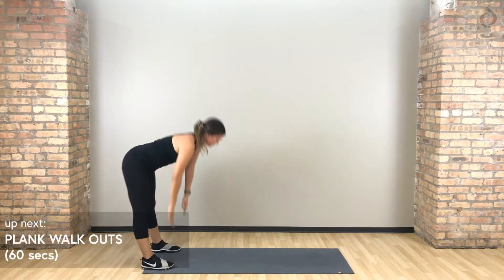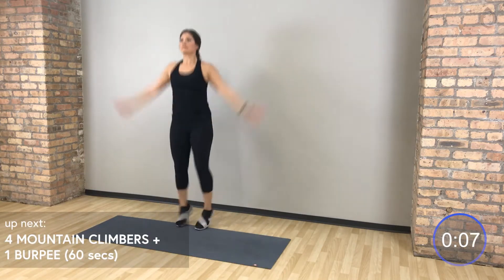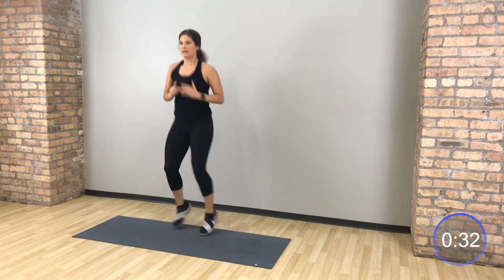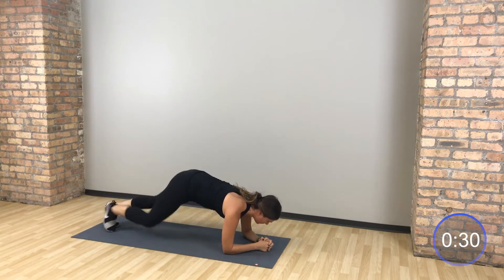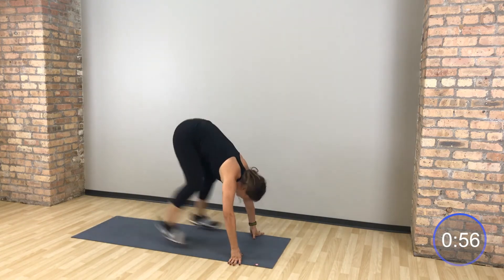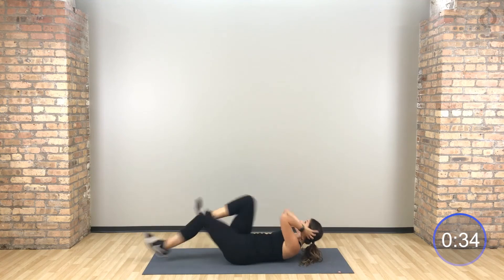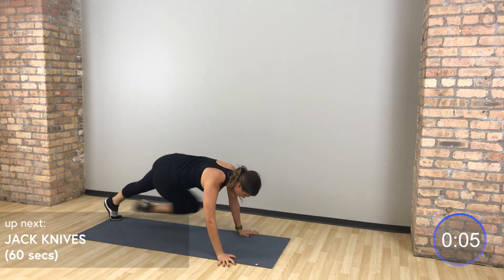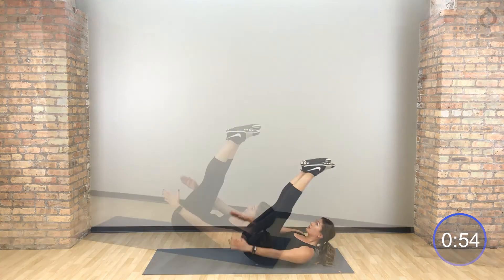HIIT It Hard with Trista Greco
This is an easy-to-follow HIIT workout focused on leaning out your upper body. Quick and efficient - you'll feel the burn immediately! Start off with a warm-up and move into 3 sets of bodyweight work.